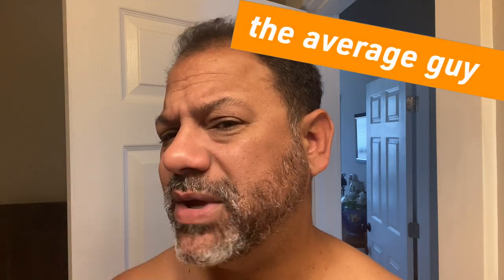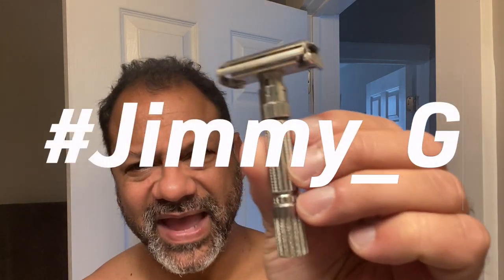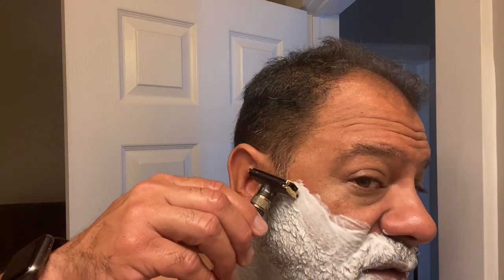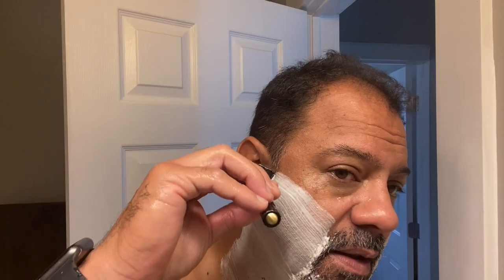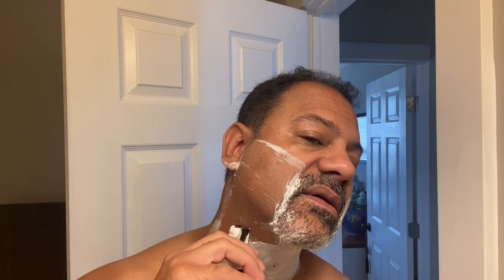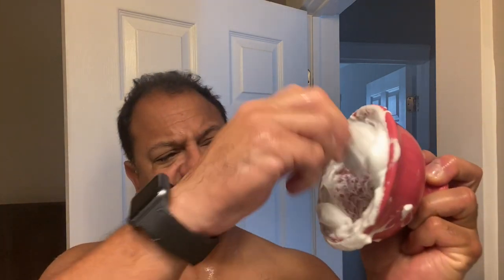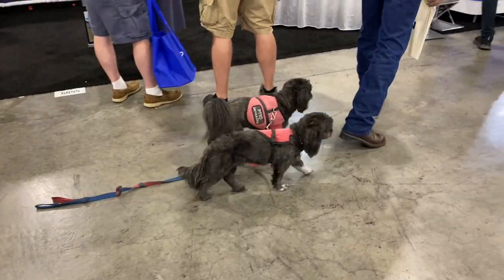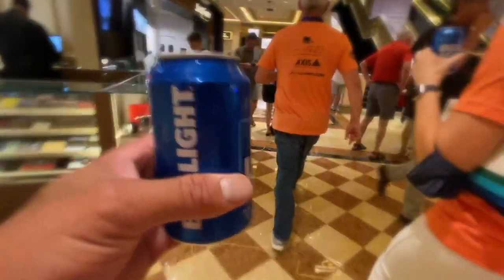Beard vs Blade Gillette Fatboy vs. Vikings Blade the Emperor AUGUSTUS — average guy tested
Shaving off my two week old beard with two great adjustable safety razors.